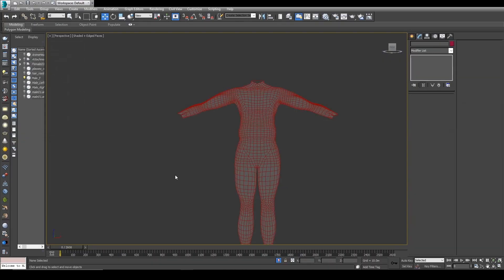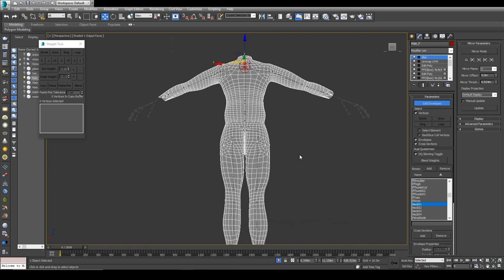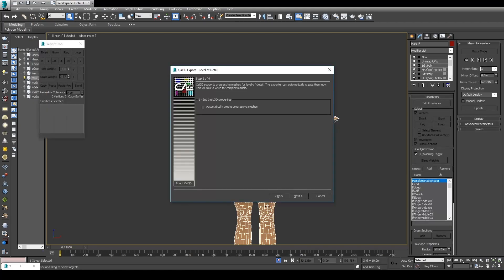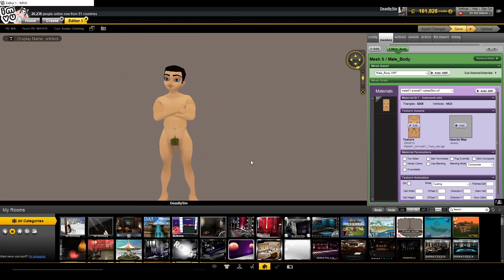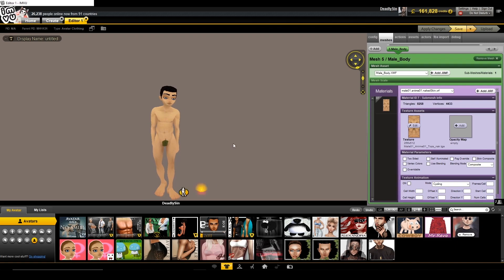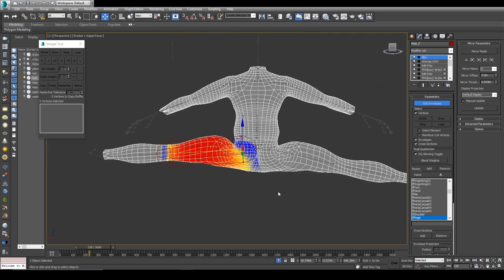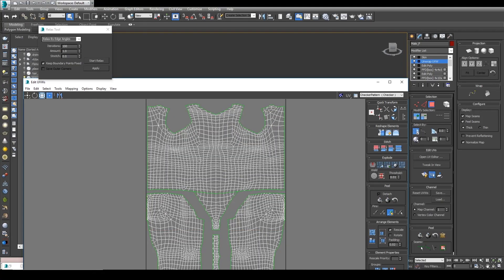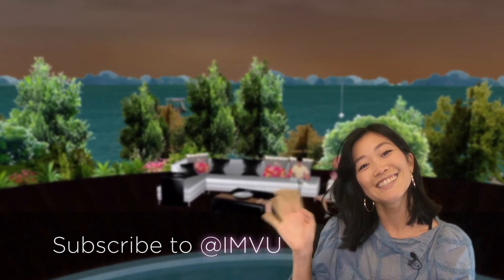[Create on IMVU] How To Create a Body Mesh Pt. 4/5 - Tutorial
Learn how to create an IMVU Mesh in this five part series!

Creator DeadlyMesh shows us how to create the True You HD Body Mesh and on Part 4, he covers how to upload the mesh onto IMVU.